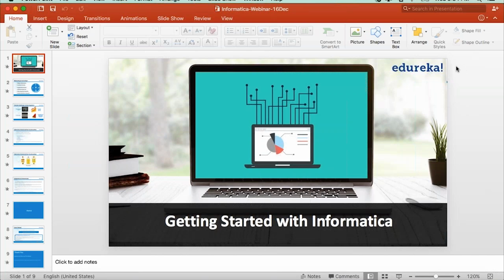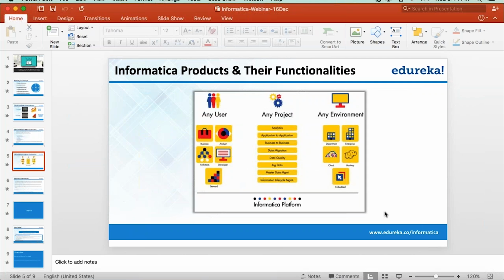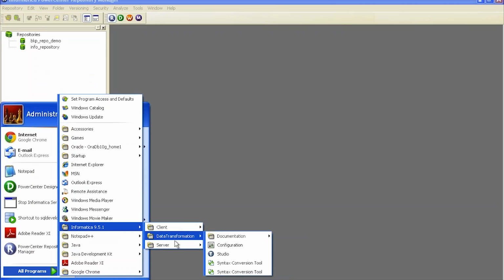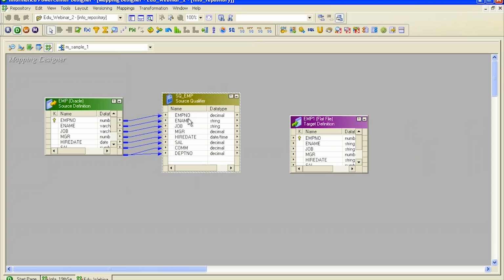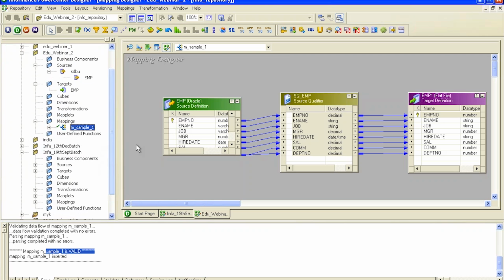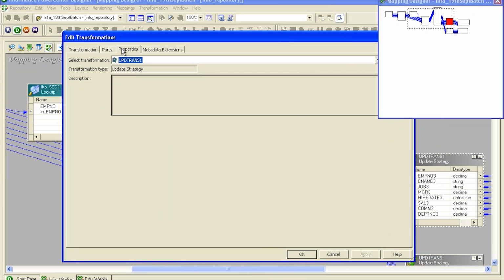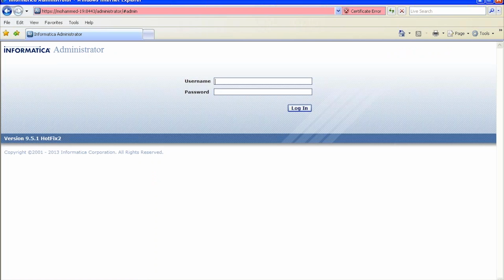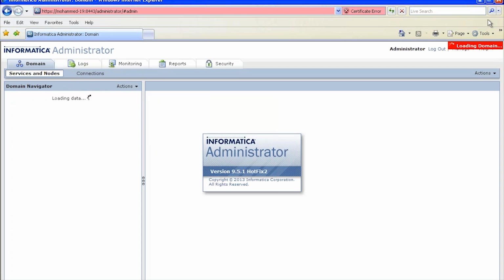Informatica Tutorial For Beginners | Why Learn Informatica | Informatica Training | Edureka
This Edureka Informatica tutorial helps you understand Informatica PowerCenter in detail. This Informatica tutorial will concepts.

This video helps you to learn following topics :

1. ETL Using Informatica PowerCenter
2. The Information Economy
3. Introduction to Informatica and PowerCenter
4. Transformations in Informatica
5. Business Use Cases
6. Informatica Administration Fundamentals

1. This is a 6 Week Instructor led Online Course, 25 hours of assignment and 20 hours of project work
2. We have a 24x7 One-on-One LIVE Technical Support to help you with any problems you might face or any clarifications you may require during the course.
3. At the end of the training you will be working on a real time project for which we will provide you a Grade and a Verifiable Certificate!

Edureka's Informatica PowerCenter Certification training is designed to help you become a top Informatica Developer and Administrator. During this course, our expert Informatica instructors will help you:

1. Understand and identify different Informatica Products
2. Describe Informatica PowerCenter architecture & its different components
3. Use PowerCenter 9.x components to build Mappings, Tasks, Workflows
4. Describe the basic and advanced features functionalities of PowerCenter 9.X transformations
5. Understand Workflow Task and job handling
6. Describe Mapping Parameter and Variables
7. Perform debugging, troubleshooting, error handling and recovery
8. Learn to calculate cache requirement and implement session cache
9. Execute performance tuning and Optimisation
10. Recognise and explain the functionalities of the Repository Manager tool.
11. Identify how to handle services in the Administration Console
12. Understand techniques of SCD, XML Processing, Partitioning, Constraint based loading and Incremental Aggregation
13. Gain insight on ETL best practices using Informatica

The following professionals can go for this course :
1. Software Developers
2. Analytics Professionals
3. BI/ETL/DW Professionals
4. Mainframe developers and Architects
5. Individual Contributors in the field of Enterprise Business Intelligence

Why learn Informatica?

Informatica provides the market's leading data integration platform. Tested on nearly 500,000 combinations of platforms and applications, the data integration platform interoperates with the broadest possible range of disparate standards, systems, and applications. This unbiased and universal view makes Informatica unique in today's market as a leader in the data integration platform. It also makes Informatica the ideal strategic platform for companies looking to solve data integration issues of any size.

The topics related to Informatica have extensively been covered in our course 'Informatica PowerCenter 9.X Developer & Admin’.